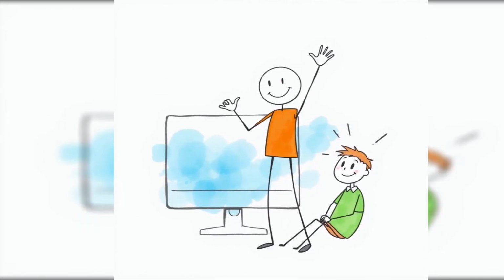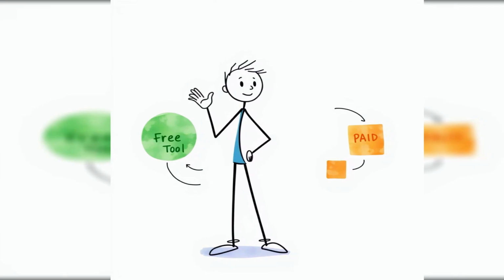Free AI Tools That Replace $500/Month in Subscriptions (I Switched and Saved)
Adobe. Jasper. Grammarly. Descript. If you're paying for all of them, you're spending $500+/month. I switched to free alternatives 6 months ago. Quality didn't drop.
This video covers the free AI tools that replace every major paid subscription — and the exact stack I'm using right now.

The best AI users learned faster.